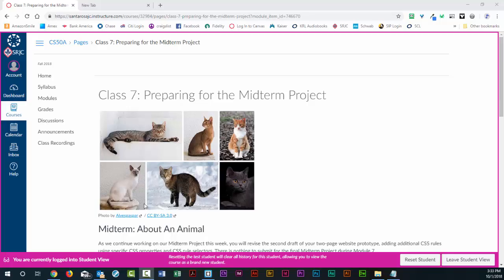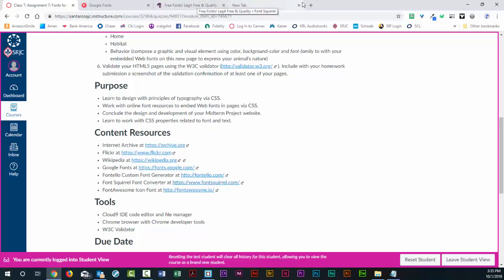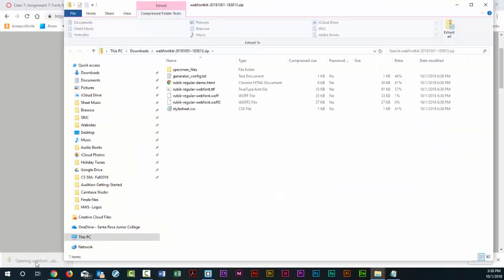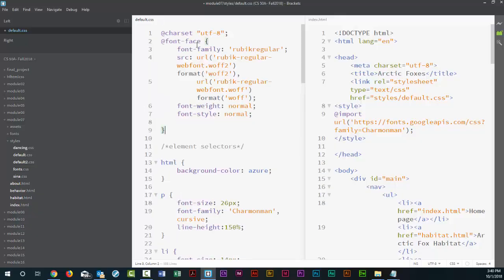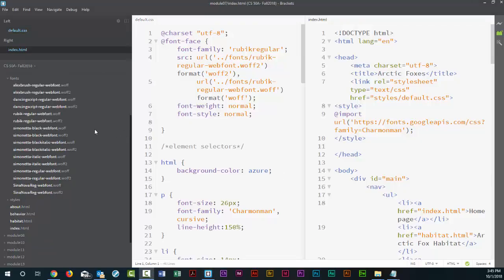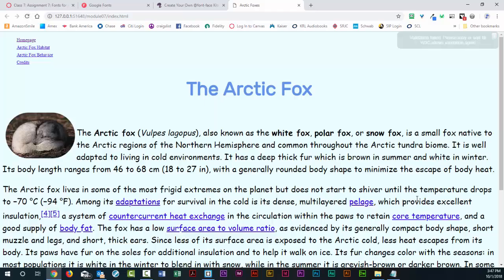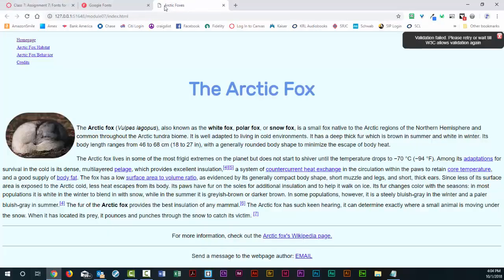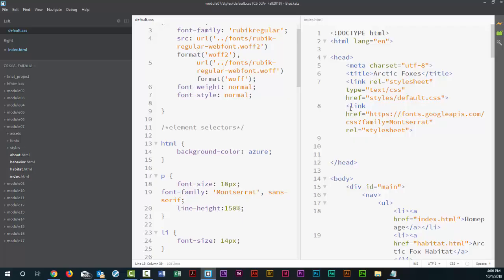CS50A week7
Adding web fonts